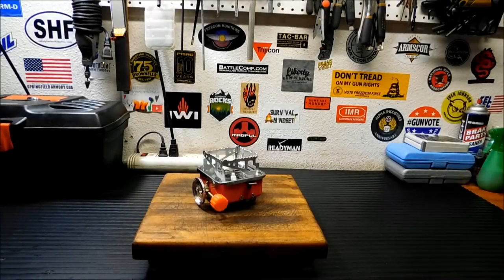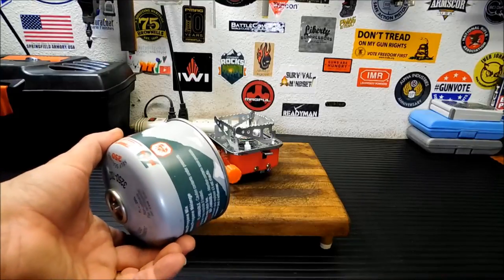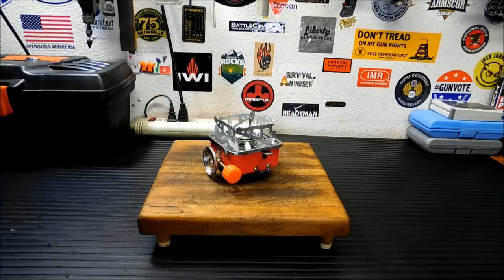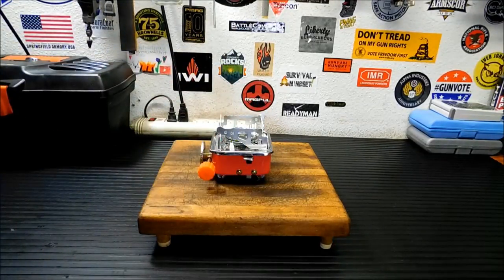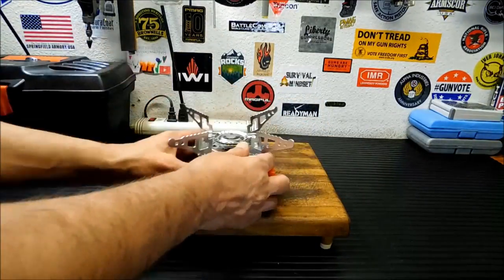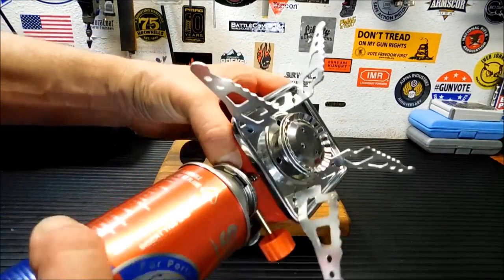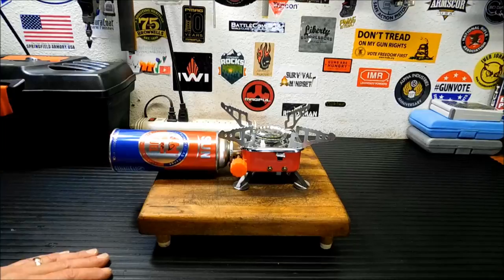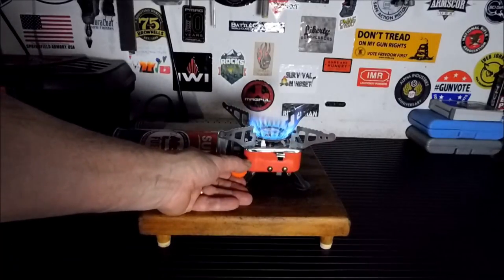Leeko Butane Folding Camp Stove!